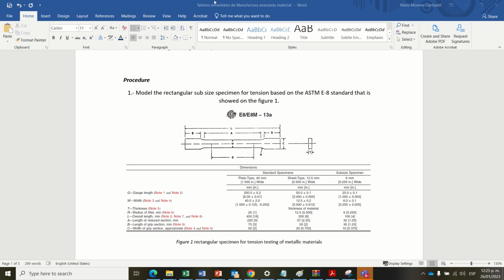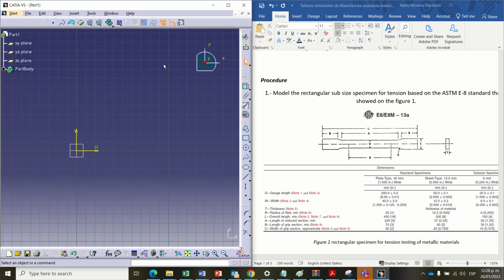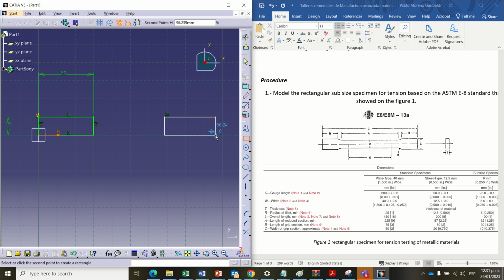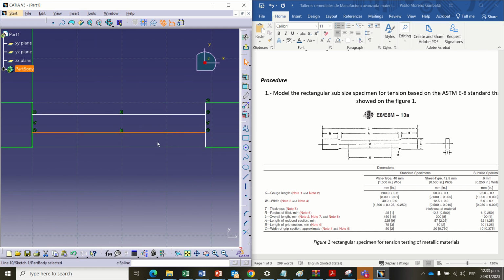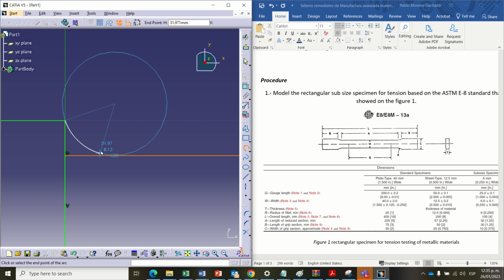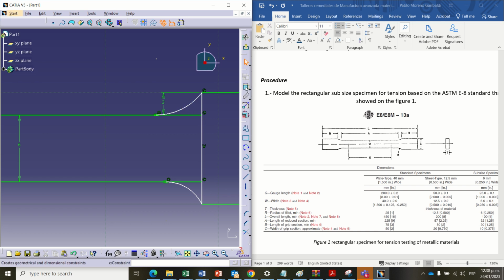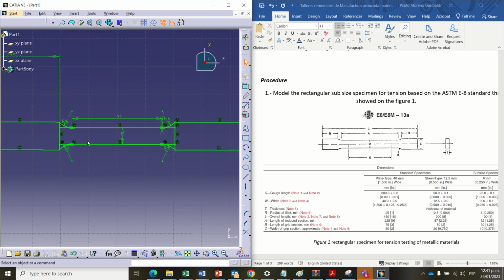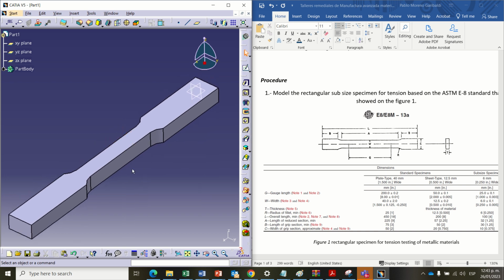Modeling of a tension test specimen used for CNC mill machining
This video shows how to model a rectangular sub size specimen  for tension  using the apropriate standard, with the goal of being used to obtain the G-code for geometry manufacturing.